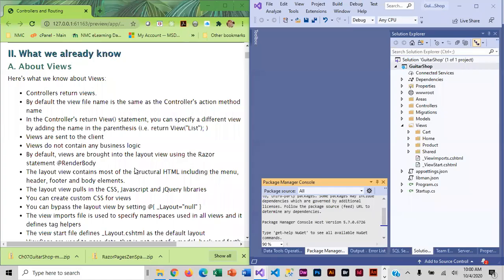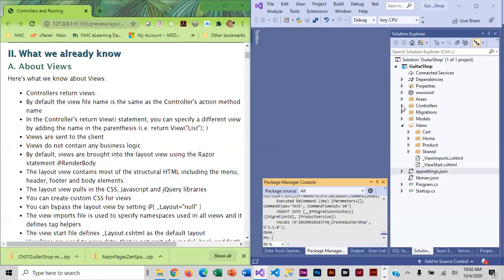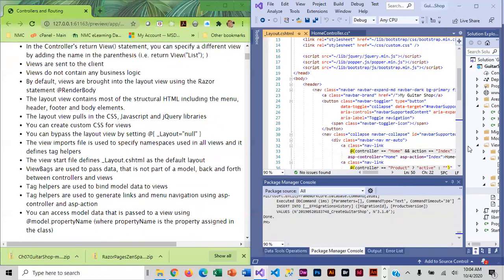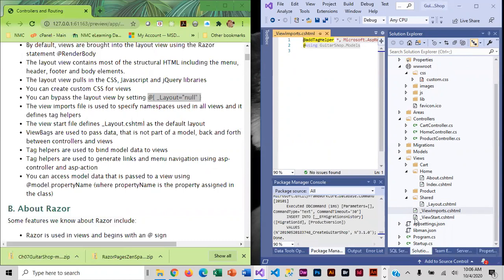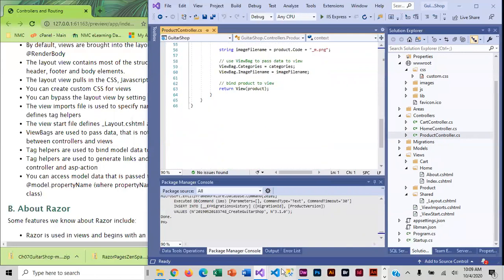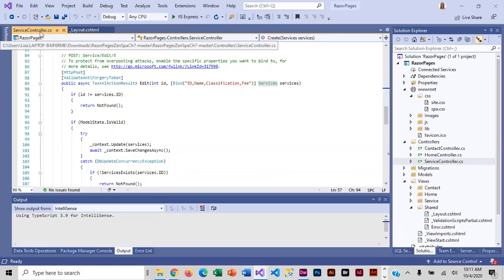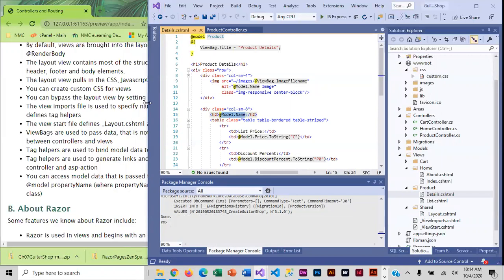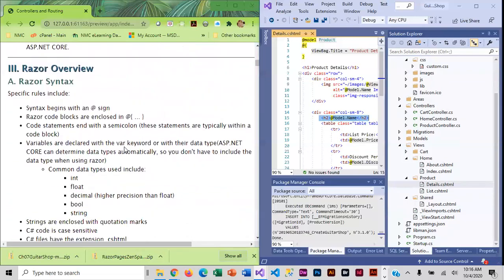ASP NET CORE Views and Razor Review